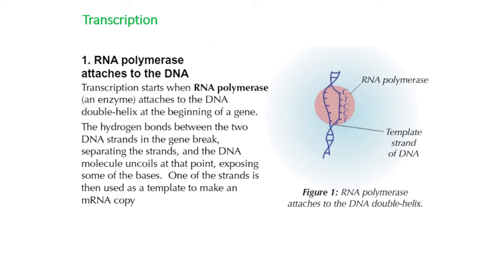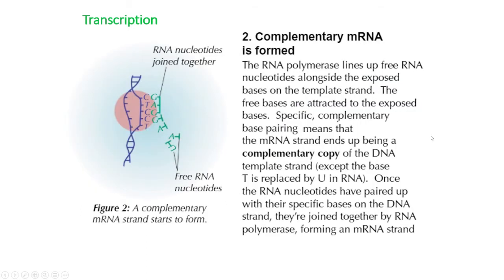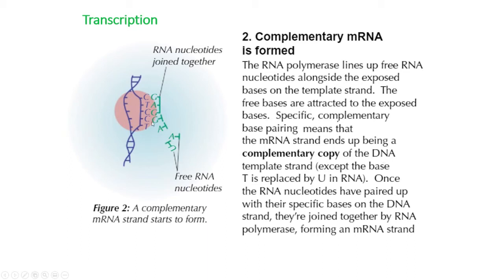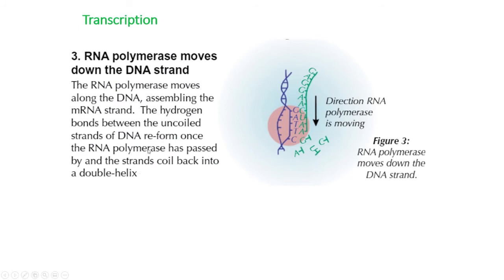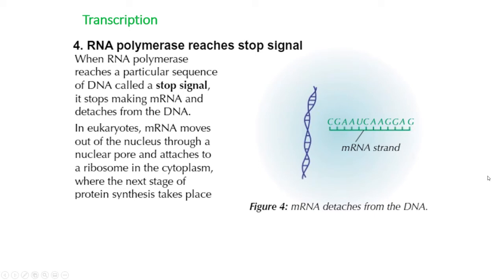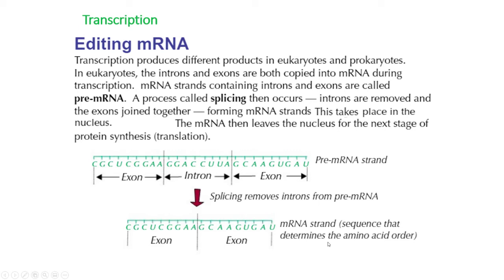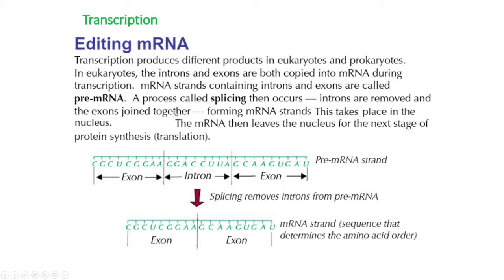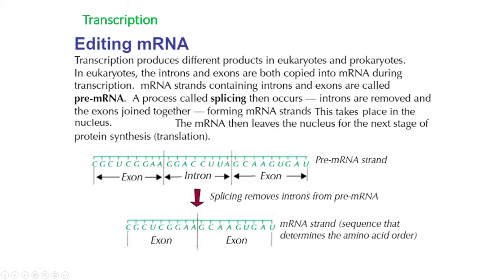DNA Transcription in 4 Mins - A Level Biology Made Easy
Topic 4